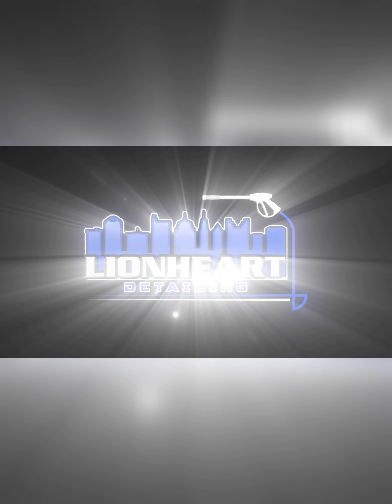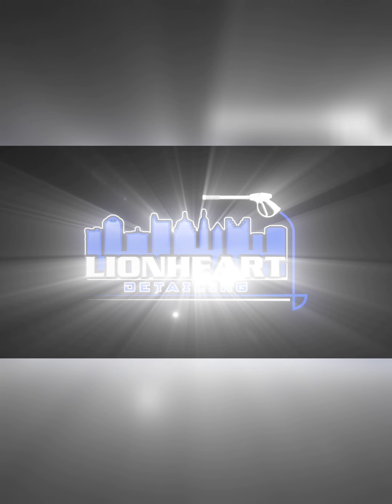Disaster Detail - Complete interior detail - SATISFYING TRANSFORMATION - Lionheart Detailing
watch as we try our best to revive this 2010 Toyota Corolla's  Disaster Detail . we use steam, extractors and chemicals on basically every surface to achieve the results that we got here. We look forward to showing you our other Detail skills as we progress in our journey.

Our Ceramic Coatings will help protect your investment and keep your vehicle looking better than brand new.